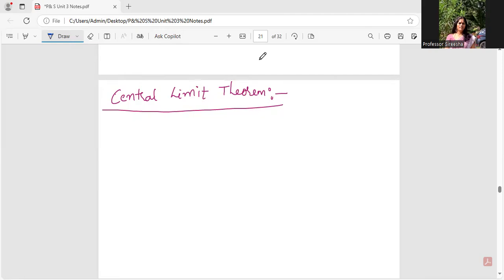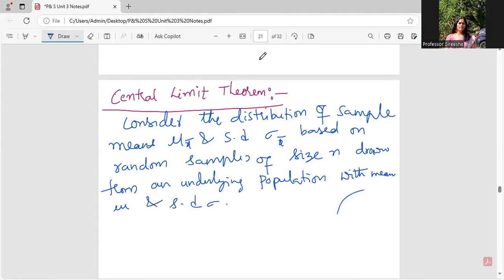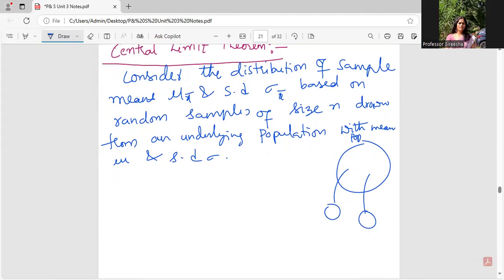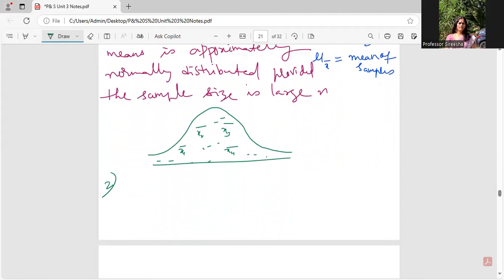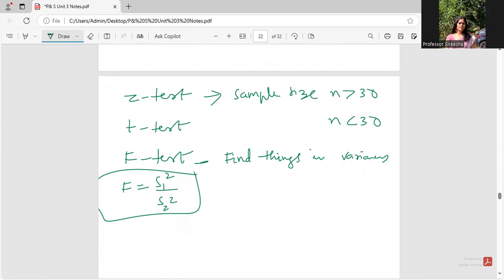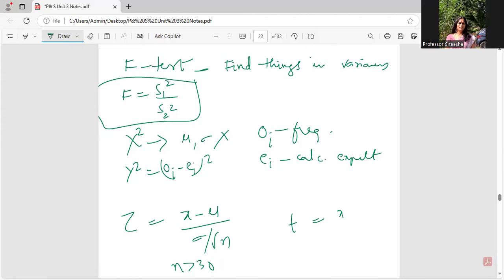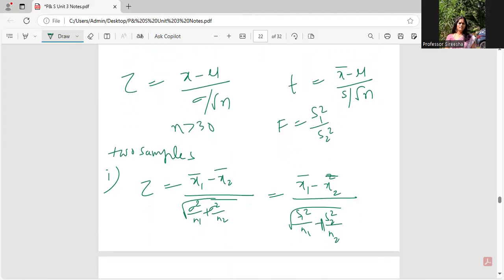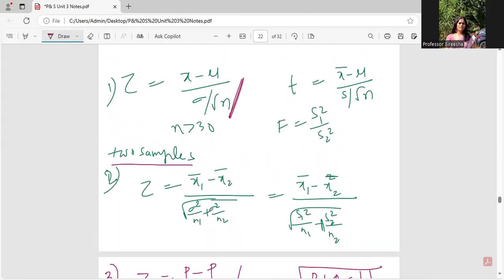Testing of Hyptesis- How to chose Test statistic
Central Limit Theorem#Testing of Hypothesis#Choosing Test Statistic